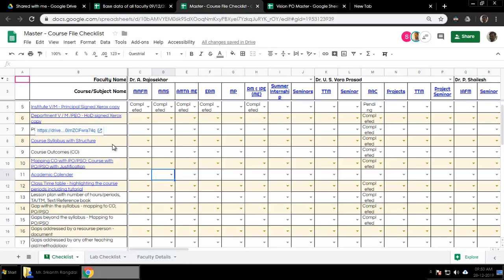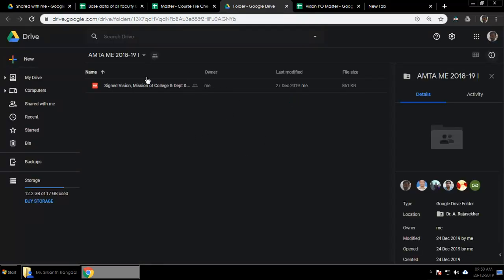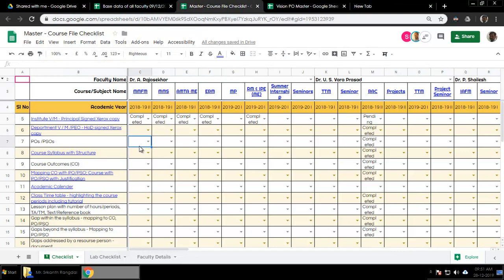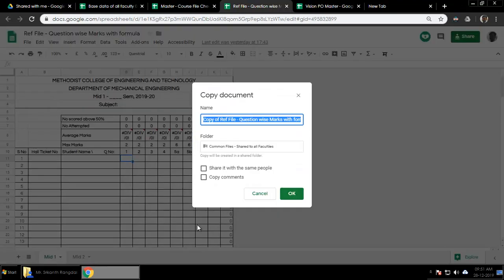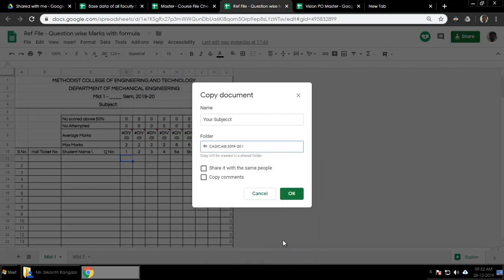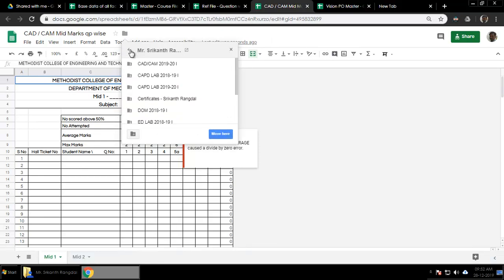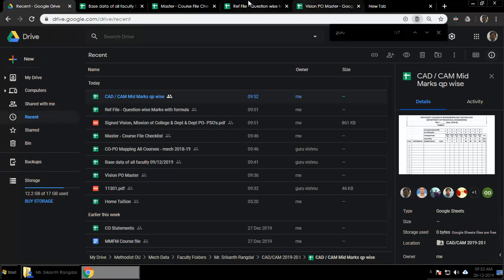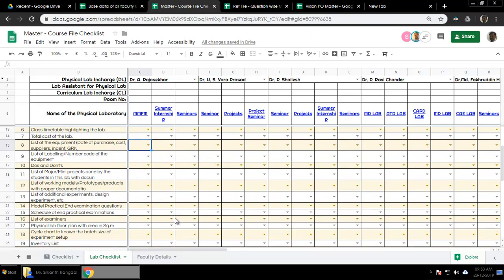Course Checklist Status - Master File updated for your Convenience